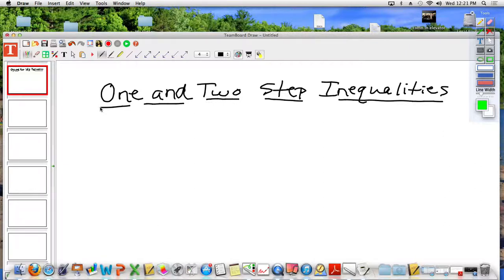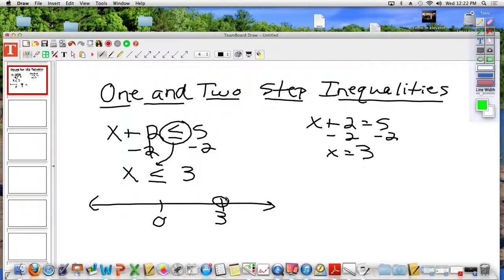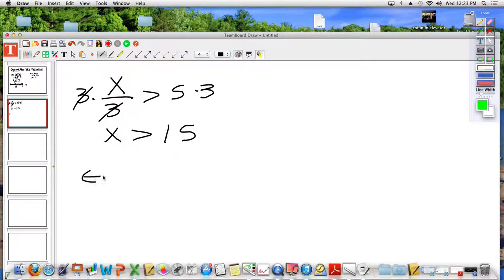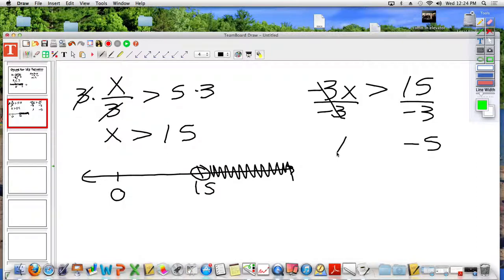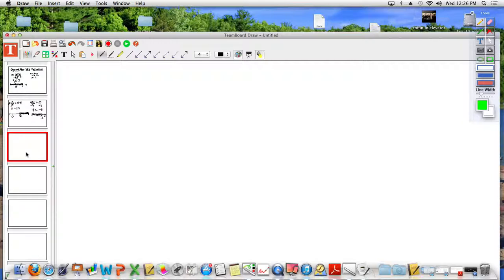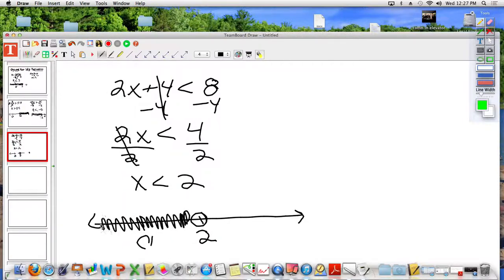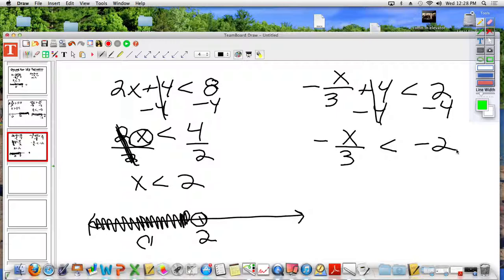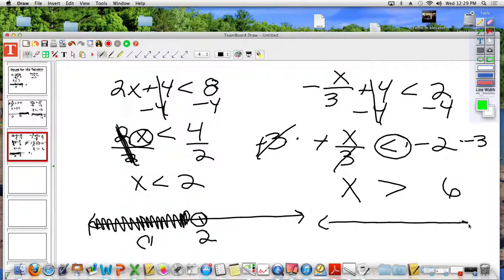One and Two Step Inequalities